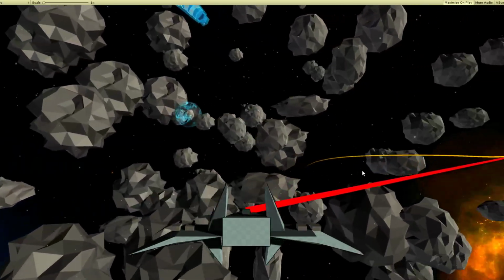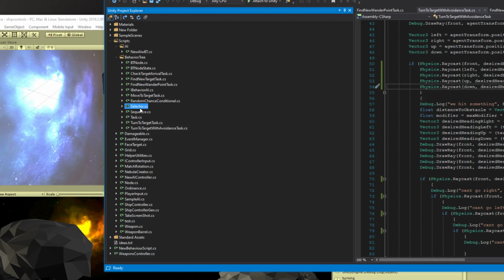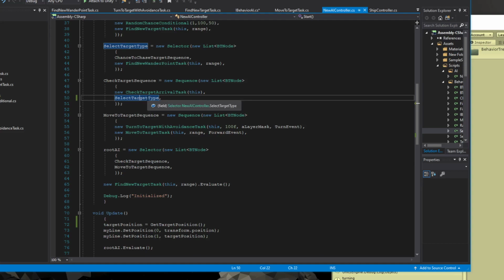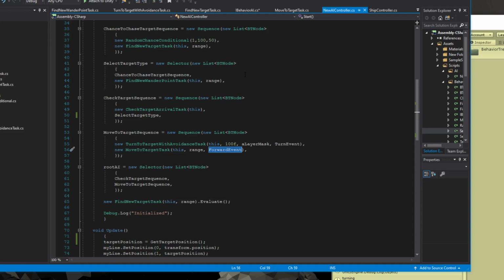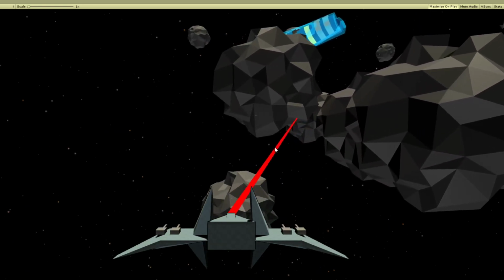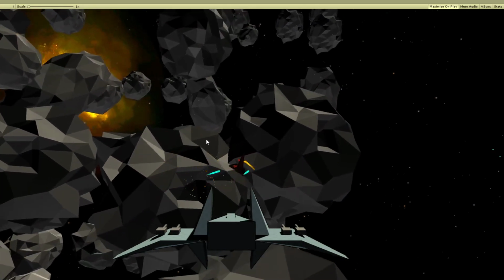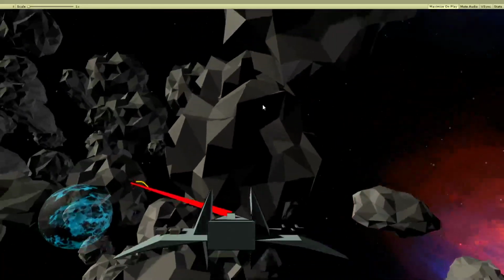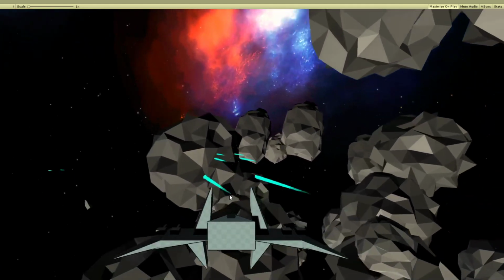Mike Dolan Games Live Stream - Demoing the Behavior Tree AI for next Tutorial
I've been working on a behavior tree ai system to help folks create one for the tutorial series. On this live stream I showed off how it was going and some of the inner workings of the system. The current AI ship flies the same ship controller as the player but uses a behavior tree to decide where to fly or to chase the player.